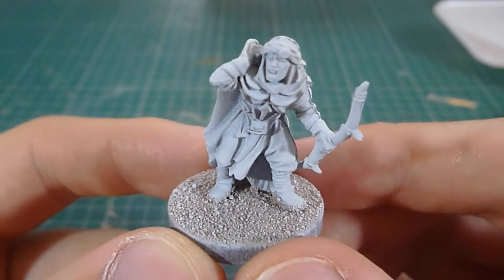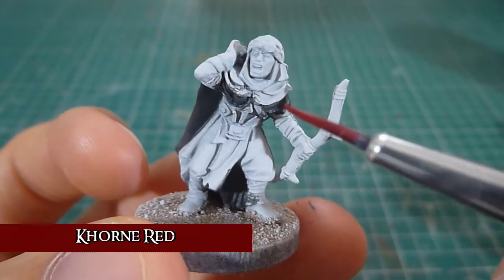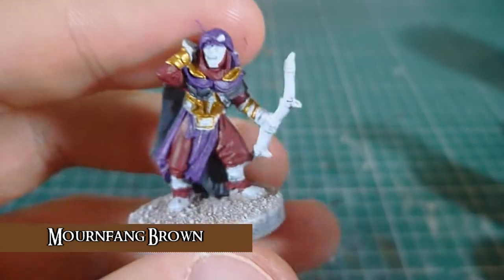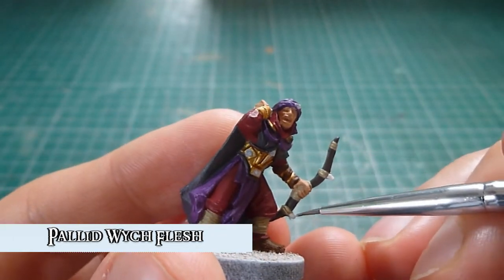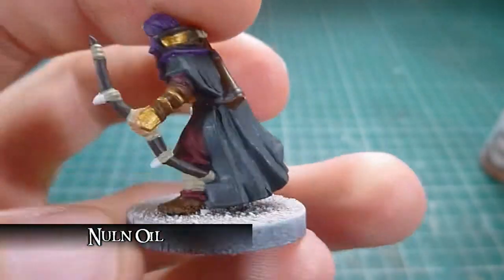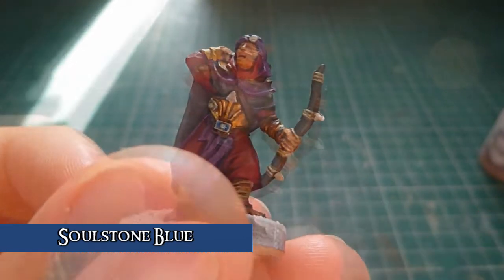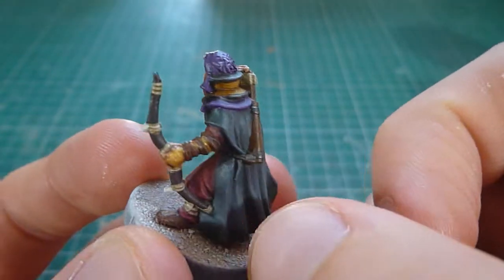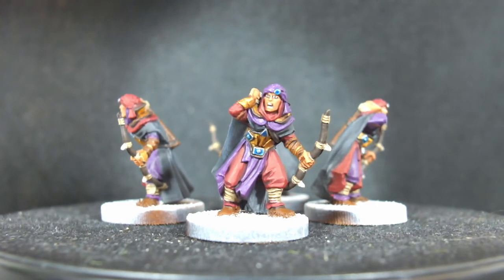How To Paint: Haradrim Warriors - Middle-earth Strategy Battle Game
Here is a look at how I paint my Haradrim Warriors for the Middle-earth Strategy Battle Game.

The Guardians of Wilt-Shire Production.